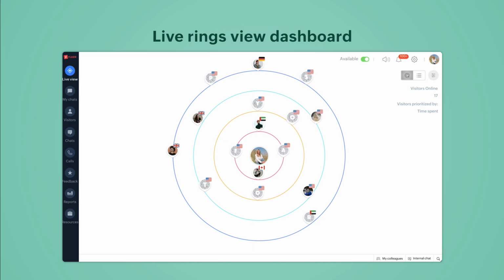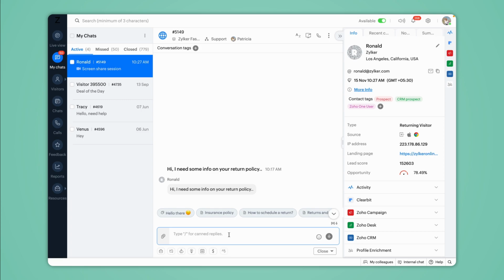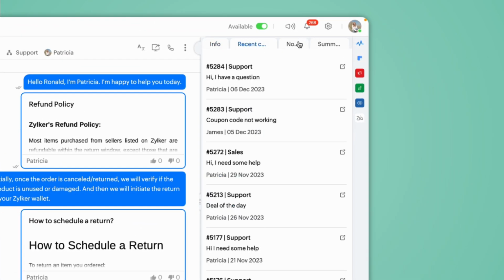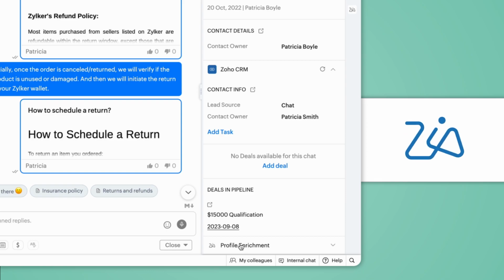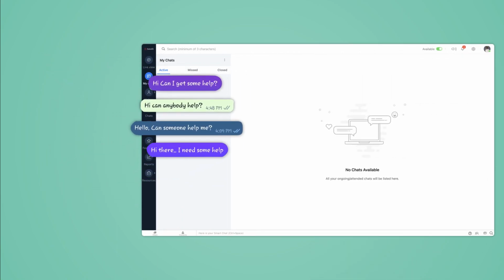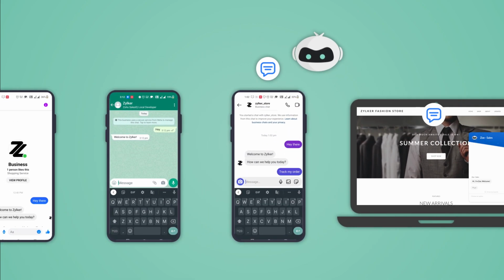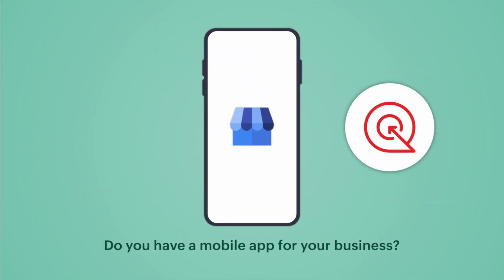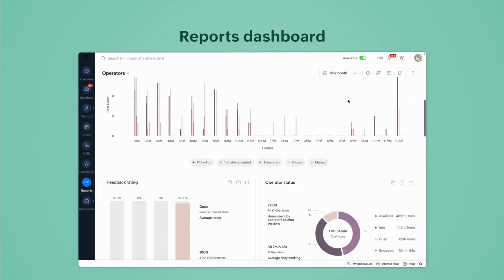Getting started with Zoho SalesIQ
Zoho SalesIQ offers your marketing, sales, and support teams the digital customer engagement tools to communicate with every site visitor at every stage of the customer lifecycle. This all-in-one live chat and analytics platform promotes proactive customer engagement, allowing you to initiate the right kind of conversation at exactly the right time.